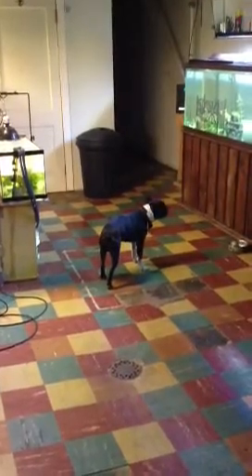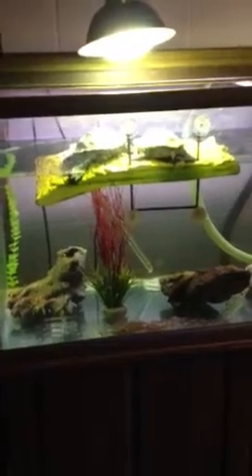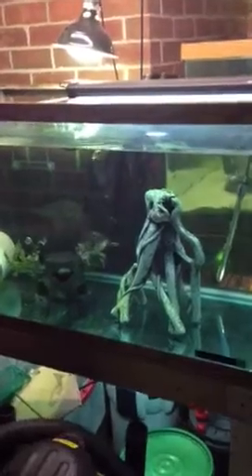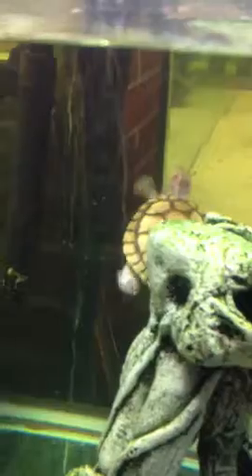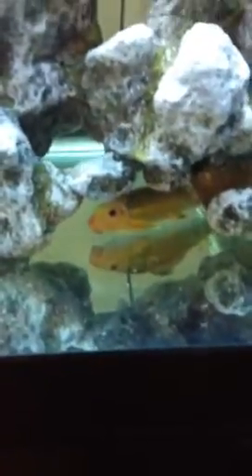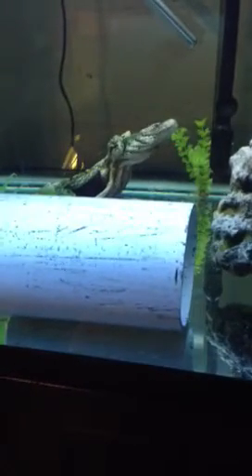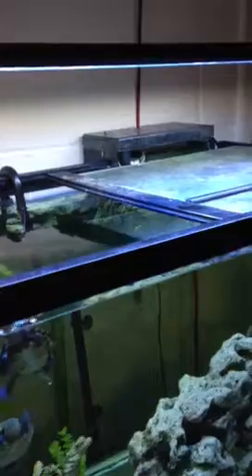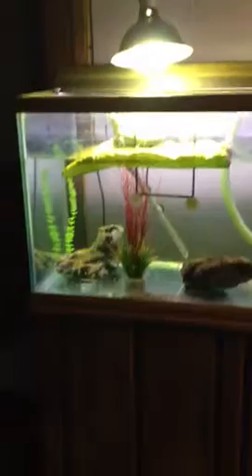Turtles and Tortoise Room Update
6 aquariums total
1 hatchling tank
1 tortoise pen